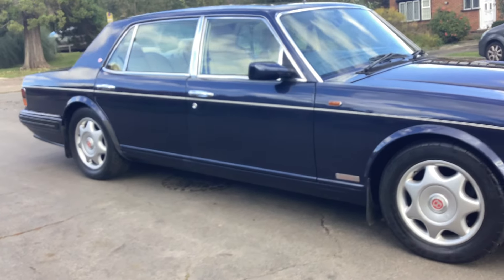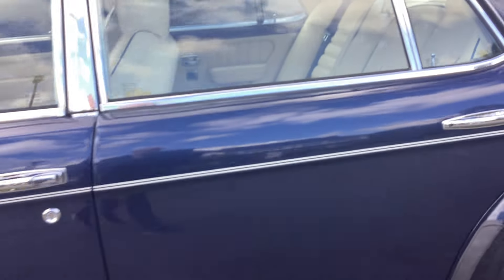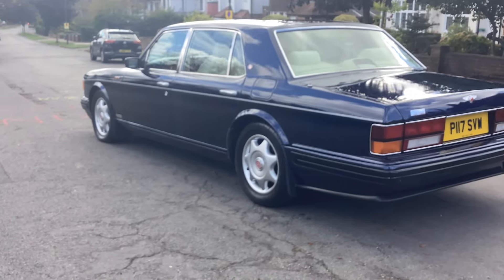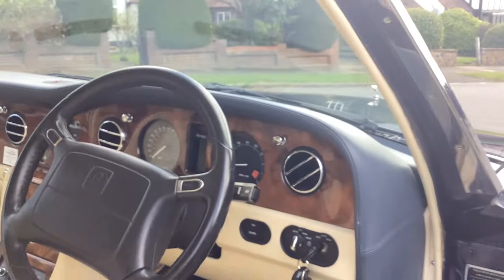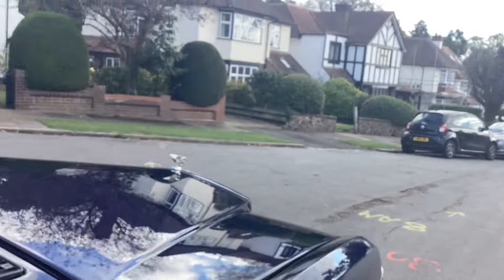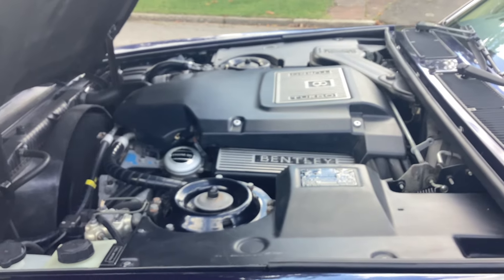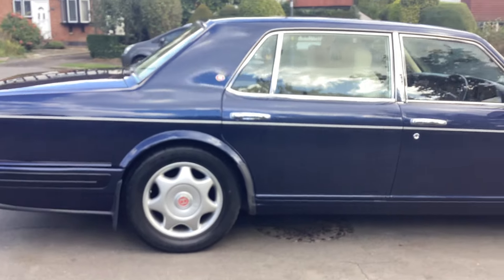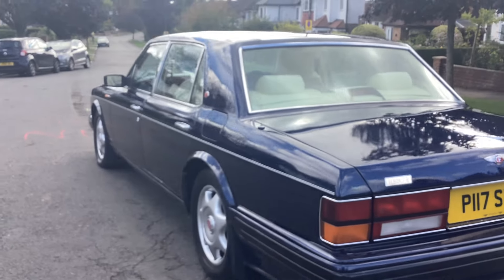1997 Bentley Turbo RL 21,700 Miles Best Colours. Full History from new.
A Magnificent Genuine Low Mileage Turbo RL finished in Peacock Blue Metallic with Parchment Hide piped Dark Blue. Only 21,700 Miles from New with Full Service History Both Main Agent and RR/Bentley Specialist. All usual refinements including Ice Cold Climate Control. Original Alpine Radio/ Cassette with Multi CD in the armrest. 17' Alloys. Electric Steering Column. Flying B Bonnet Mascot. 2 sets of Keys. Detailed invoices and original Service Book. Hide Headlining. Leather Dash and Knee Roll. MOT 07/25 with no advisories. Extended Warranty and Delivery at extra cost.